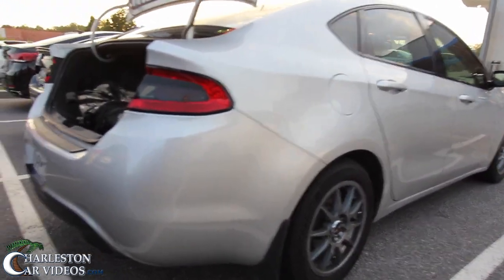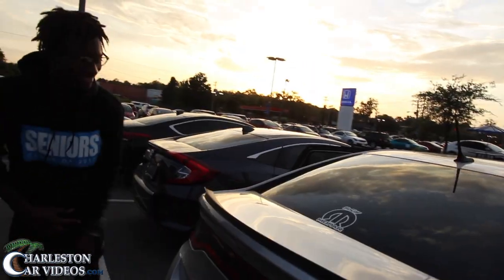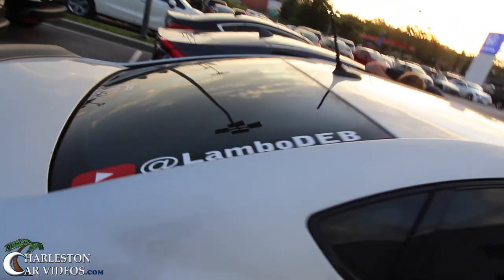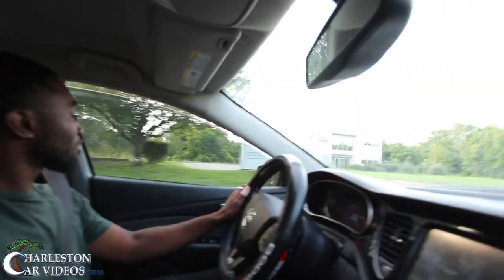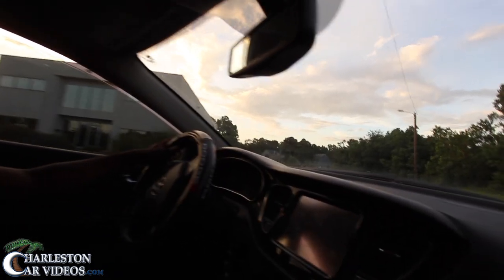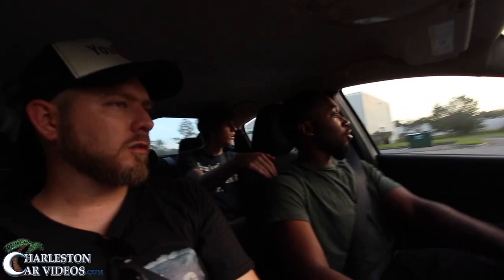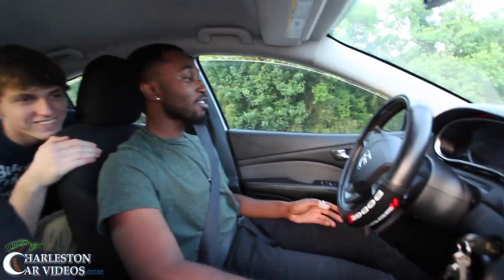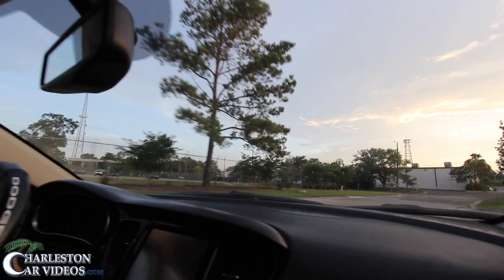The 3 Car Vloggers - Riding in a Modded 2013 Dodge DART Turbo - CharlestonCarVideos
I'm riding with my buddies and fellow car vloggers Lambo Deb & Austin Leonard. All three of us do car youtube channels so its always fun to hang out with others that do the same things you do.
Make sure to check out everyone's channels down below!